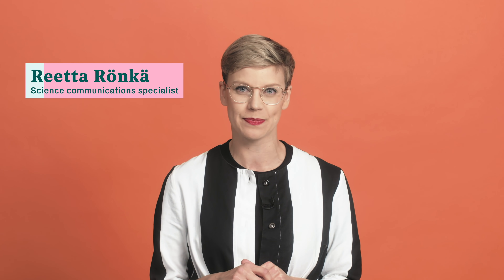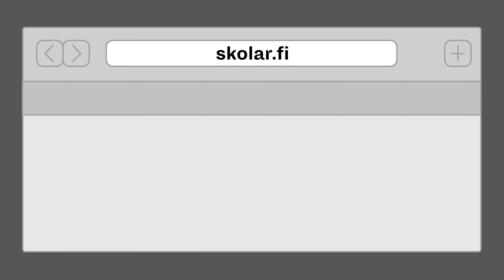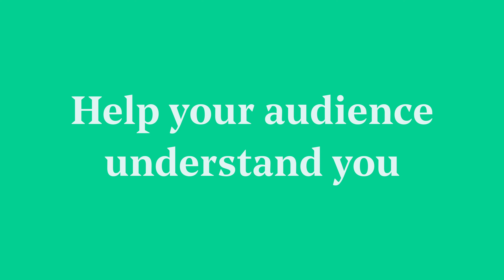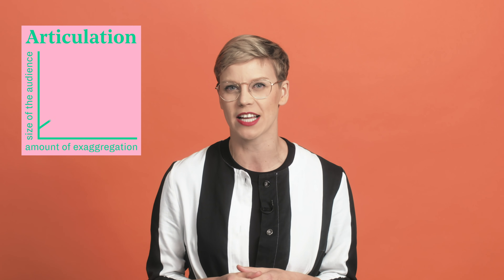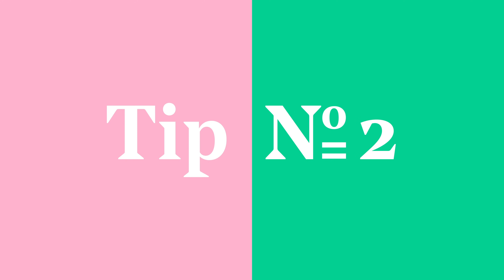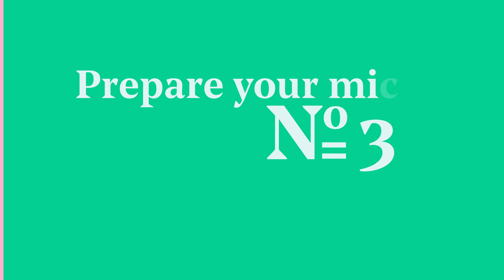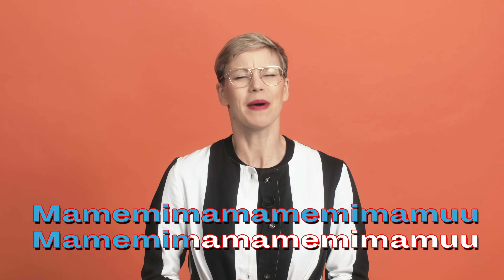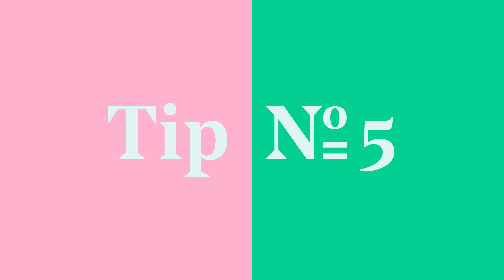How to perform a research pitch?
Pitching is a performance. Practicing and preparing your mind and body for the stage will help you deliver your message to the audience. In this video training you will learn how to perform your research pitch.

Pitching ABC video trainings have been created with the support of Foundation for Economic Education, Helsingin Sanomat Foundation, The Magnus Ehrnrooth Foundation, The Paulo Foundation, Saastamoinen Foundation, Runar Bäckström Foundation, Society for Scientific Information, Tiina and Antti Herlin Foundation and Walter Ahlström Foundation.

Creative concept: Kaskas Media
Screenwriting: Kaskas Media
Production, filming & editing: Flik